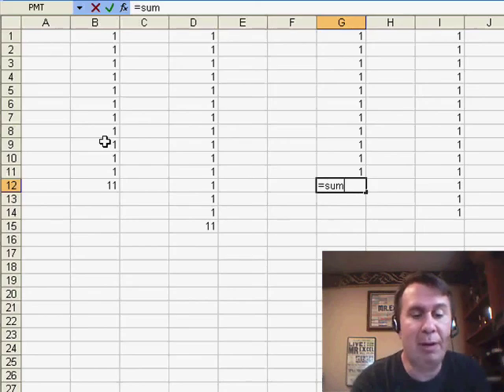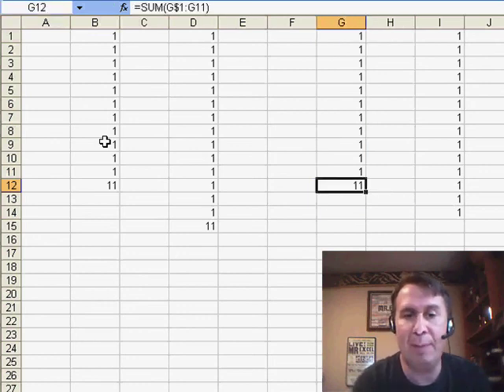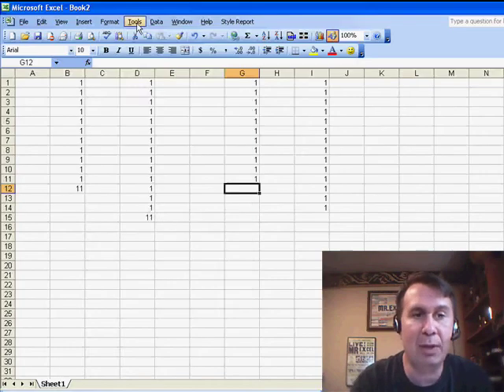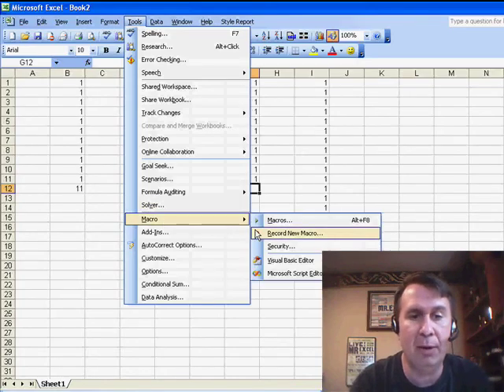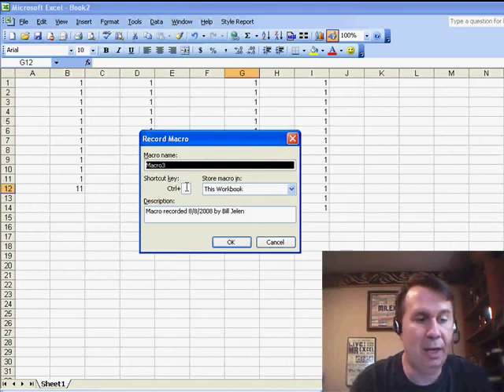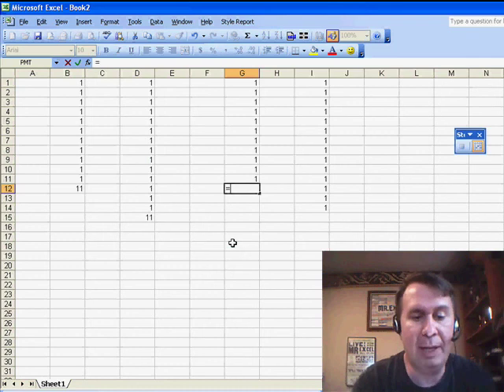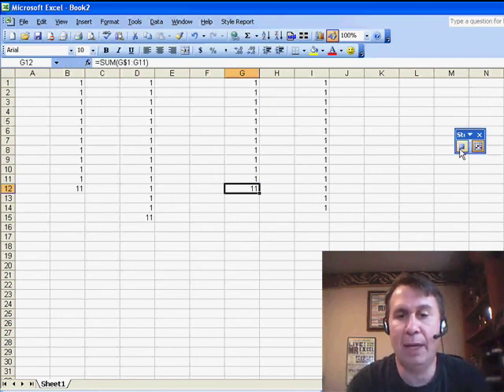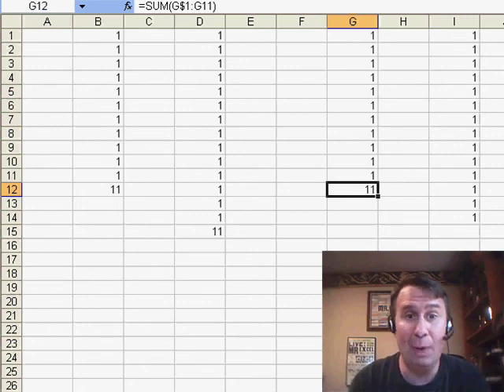Excel - Excel Macro Tutorial: Overcoming AUTOSUM Button Limitations - Episode 823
Microsoft Excel Tutorial: Excel Macro Tutorial: Overcoming AUTOSUM Button Limitations.

Welcome back to the MrExcel netcast! In this video, I want to send a special thanks to Scott Fox of scottfoxradio.com for having me on his show last week. We talked about the early days of MrExcel and why I give everything away for free. If you're interested in hearing our conversation, head over to scottfoxradio.com to listen.

Now, onto today's topic. We have a question from Mark in New Hampshire about recording macros using the AUTOSUM button. This is a common issue that has been driving me crazy for years. When we try to record a macro using the AUTOSUM button, it only records the action of adding up the 11 cells immediately above. This can be frustrating because we expect the macro to record the actual action of pressing the AUTOSUM button.

So, is there a way to get around this? Well, it's not the most intuitive solution, but there is a way. We need to think about the formula that the AUTOSUM button creates. We want the macro to always go back to the cell in row 1, no matter what. To do this, we need to type in the formula ourselves and lock in the top row with a $ sign. This will teach Excel to do what we would have expected the AUTOSUM button to do in the first place.

Let's try it out. We'll record a new macro, set a shortcut key, and type in the formula =SUM(G$1:G11). Make sure to only have one $ sign in the formula. Now, when we run the macro, it will give us the correct answer, no matter how many cells we have selected. This may be a hassle during the recording process, but it's worth it to have the macro work correctly.

So, there you have it. A little trick to get around the limitations of the macro recorder when it comes to the AUTOSUM button.

Mark from New Hampshire notes that the macro recorder can not record the simple act of pressing the AutoSum button. In Episode 823, I show you the arcane workaround to solve the problem.

Table of Contents:
(00:00) Introduction and thanks to Scott Fox
(00:21) Question from Mark about recording macros with AUTOSUM
(00:37) Solution to recording AUTOSUM using relative reference and formula
(02:04) Example and demonstration of solution
(02:27) Explanation of workaround and its effectiveness
(03:07) Clicking Like really helps the algorithm

This video answers these common search terms:
Adding up cells in Excel using formulas
AUTOSUM button in Excel
Excel macro error with AUTOSUM button
Excel macro recording issues
Excel macro shortcut keys
Fixing Excel AUTOSUM issue with formula
How to use relative reference in Excel macros
Locking rows with $ sign in Excel formulas
MrExcel netcast episode on Excel macros and AUTOSUM
Overcoming limitations of Excel macro recorder
Tips for effective Excel macro recording
YouTube video on recording macros in Excel